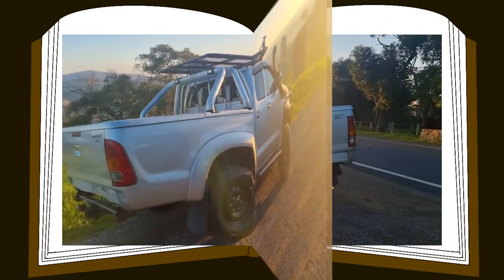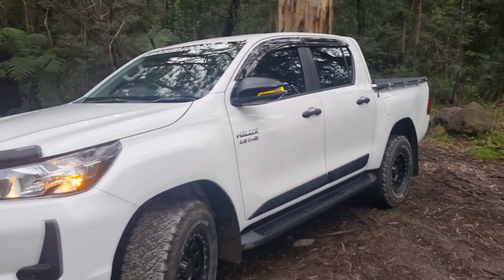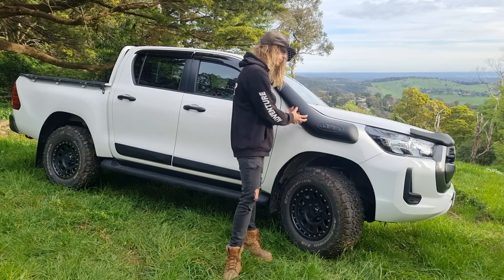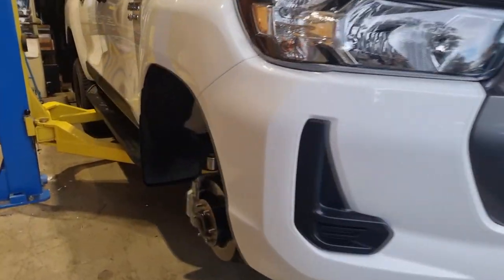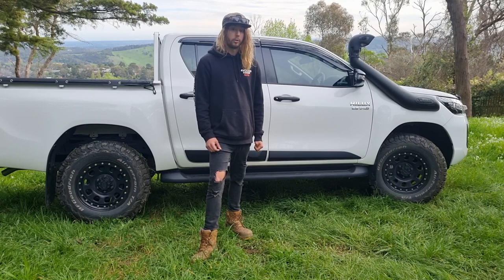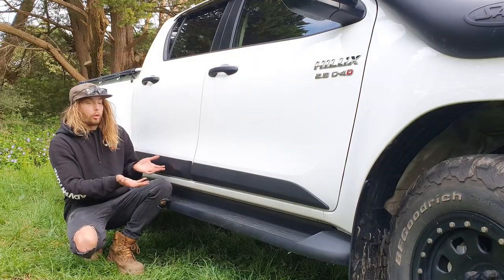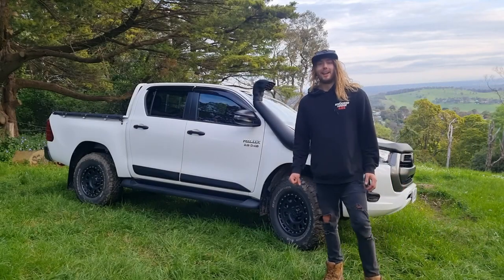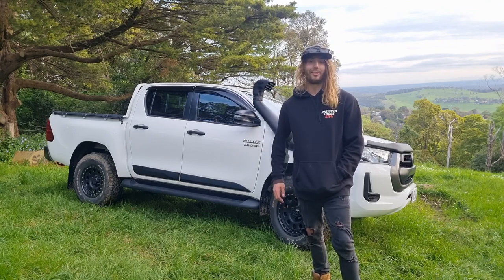I JUST BROUGHT A BRAND NEW 2022 4WD! NEW REVEAL !!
REVILING PADDY'S BRAND NEW 4WD! WHAT DID I END UP GETTING? This is a brand new chapter for Knocked Loose 4x4 starting back at square one to do it properly this time!
I couldn't be more honoured but to share my excitement with you guys as I'm so wrapped about this NEW 4WD!

Massive apologies from all of us as we haven't uploaded in such a long time! We have had so many technical issues! BUT we are BACK

See you on the Tracks!